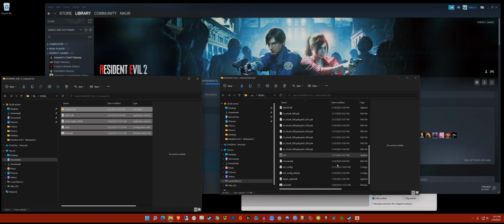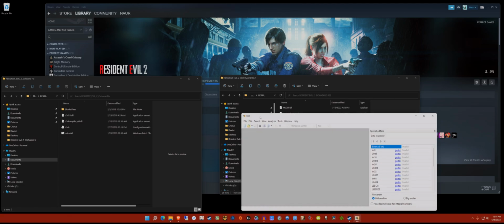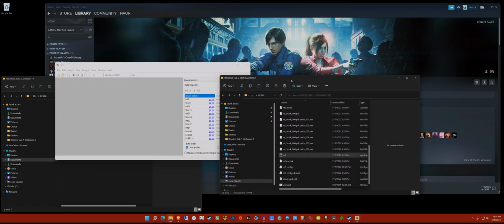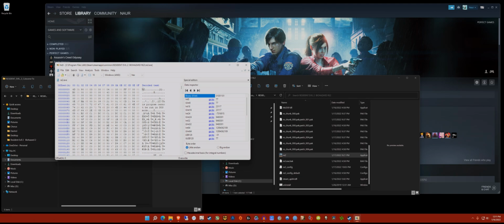RESIDENT EVIL 2 ULTRAWIDE CUTSCENE FIX - Now both in dx11 & dx12 (READ DESCRIPTION!!)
5/17/2023 - Praydog has updated his Reframework for this game and now it fixes the ultrawide cutscene without needing to hex edit from old method.  This video is now outdated and I have removed the old files used in the video.

ATTENTION READ FIRST!! : download RE2.zip for directx12 version or RE2_TDB66.zip if you using directx11.  Extract the dinput8.dll and reframework folder into re2 remake main folder.  You can ignore the rest.  I only tested this fix with the STEAM version.